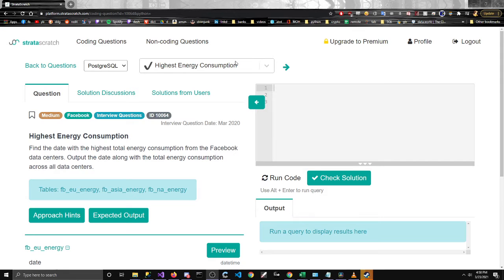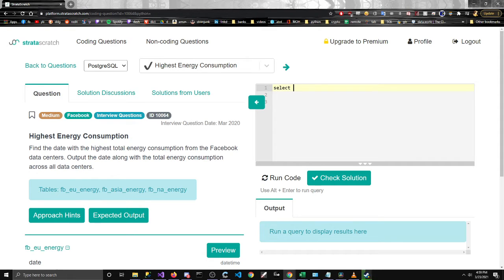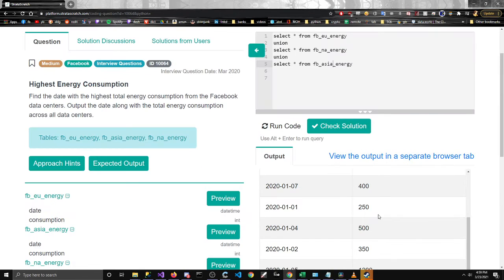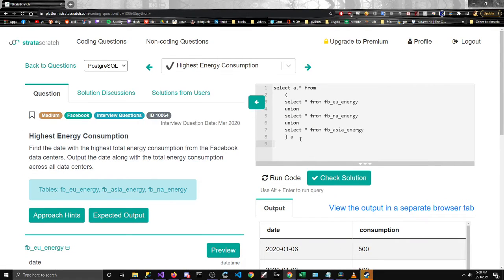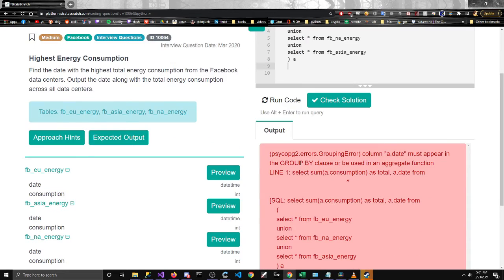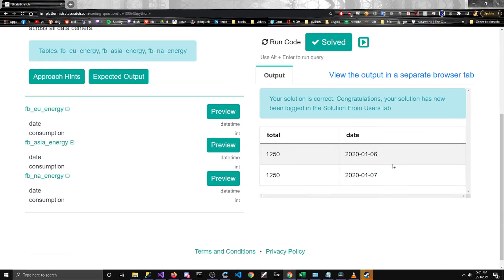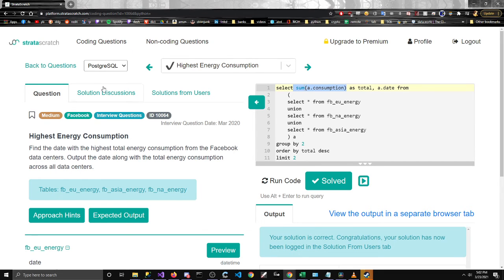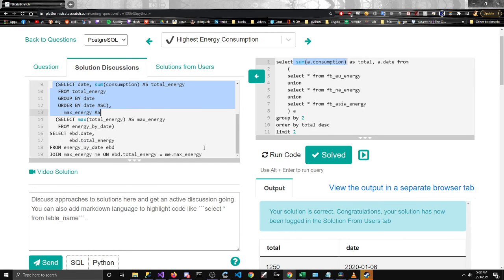StrataScratch - Top SQL Interview Questions #1